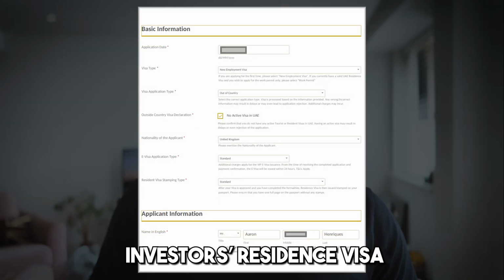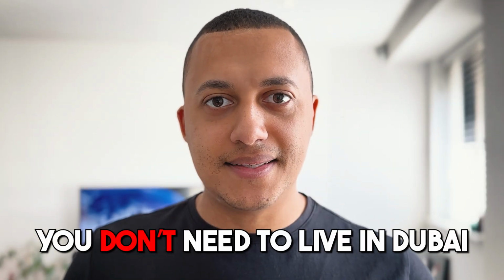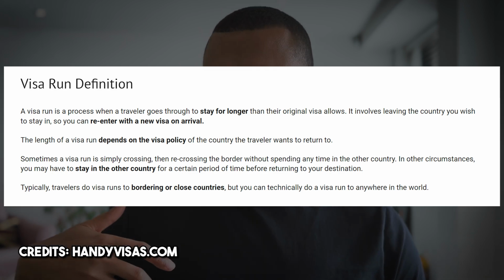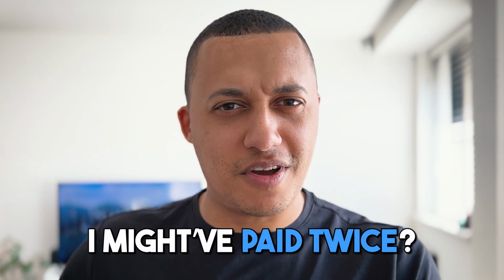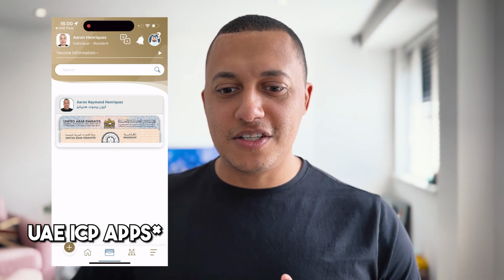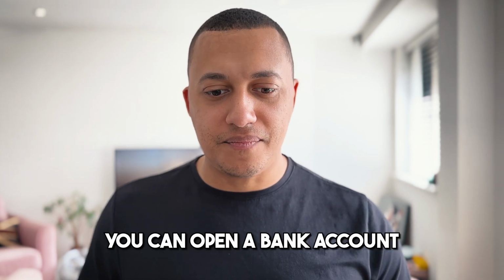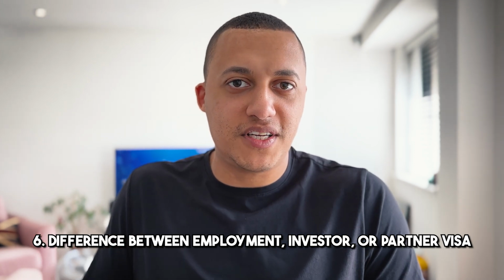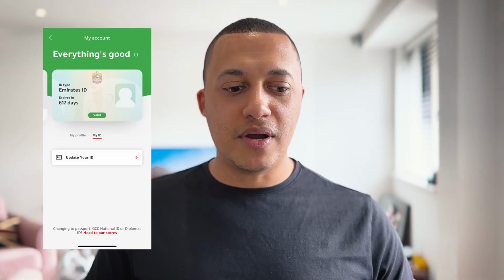Dubai's Residency Visa Process for Entrepreneurs & Investors - Ep 15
Following the requests from people who watched my video on setting up a free zone company in Dubai, in this episode, I delve deep, detailing the full UAE residency visa process. This is tailored specifically for entrepreneurs and investors who have established a freezone company in Dubai or who are considering it in the future.

Want to start a business in Dubai but not sure how? Start Your Business in Dubai With Handlr Zone - Apply OR
Get Referred to Setup Directly with my preferred Free Zone

I'm Aaron Henriques, an entrepreneur and business investor from the United Kingdom. I'll guide you through my personal experience of obtaining a residency visa in Dubai as a new Dubai freezone company owner from the UK. From the must-know steps before landing in Dubai, navigating the visa medical procedure, demystifying the costs of the UAE residency visa, to the intricacies of the visa application process and the challenges I encountered securing my Emirates ID, I've got you covered on every front!

- My real-time journey from the UK to Dubai, setting up a company and securing a visa.
- Delve deep into the intricate steps, from e-visa application to receiving the final Emirates ID.
- Learn about the often-confusing medical requirements and understand the costs involved.
- FAQ corner: Debunking myths on taxation, golden visas, costs and more.

Whether you're aiming to set up in the UAE or simply curious, this episode offers a clear roadmap. Bonus tip at the end for what to do before you leave Dubai!

⏱ CHAPTERS:
00:00 - The full UAE residence visa process step-by step for Entrepreneurs in Dubai
04:15 - Why I decided to apply for the UAE residents visa from Dubai
08:52 - How much time do I need to be in Dubai to get my residence visa?
10:22 - What is difference between e-visa and tourist visa?
16:06 - What is the medical test for UAE residents visa and Emirates ID for entrepreneurs?
16:50 - How long does the visa medical process take in Dubai, UAE?
17:27 - How much does the residence visa medical cost in Dubai?
18:02 - What are the medical tests for UAE resident visa?
18:47 - Do you need a blood test for UAE residence visa?
20:26 - Why do you need an x-ray for UAE residence visa in Dubai?
21:27 - How much does Emirates ID typing cost?
21:57 - What is next step after medical test in UAE?
22:47 - How long do the UAE medical fitness tests in Dubai take in total?
22:59 - What is the VIP service for Emirates ID at Al Bahara Smart Medical centre?
23:48 - What is the biometric process for Dubai residence visas?
24:29 - How long does it take to get residence visa after medical?
25:39 - What is the UAE Pass app and UAE ICP app?
26:21 - How long does it take to get the emirates ID card?
27:03 - Can you leave the UAE before your Emirates ID is issued?
28:25 - How do I maintain my UAE residency and keep it active?
28:40 - Can I stay more than 6 months out of UAE on a residence visa?
29:58 - What is the difference between investor visa and partner visa in Dubai?
33:26 - How long does the investors residency visa last?
33:37 - What does a residency visa allow you to do?
34:13 - How much does the 2 year UAE residence visa cost?
37:07 - Can you leave before Emirates ID is issued?
37:17 - Do you need medical insurance to apply for the visa?
37:40 - Difference between Employment visa, investor or partner visa?
38:15 - Does a UAE residency visa  mean you don't pay tax?
44:21 - How can I get a mobile cell phone number in Dubai?

This content is for general information only and does not constitute financial, legal, or other professional advice.